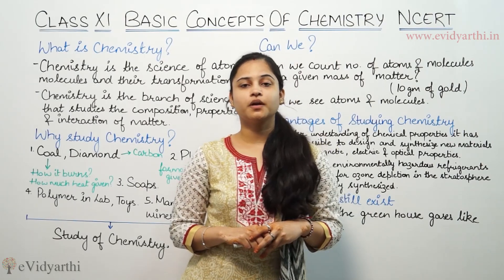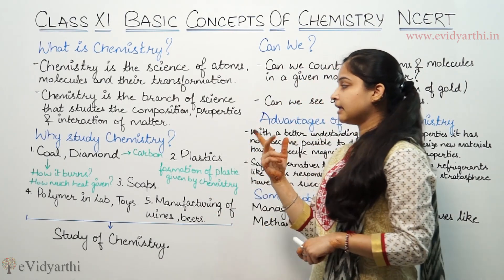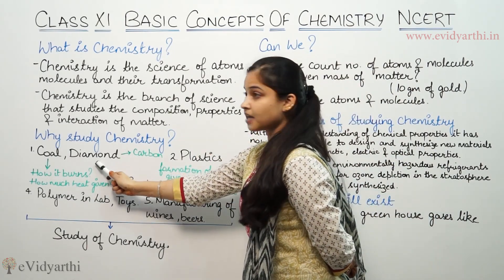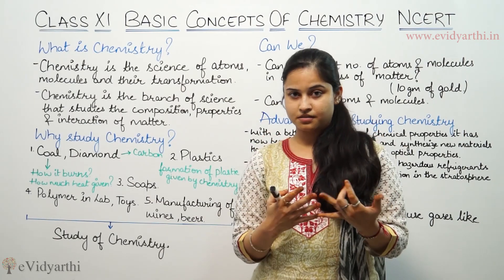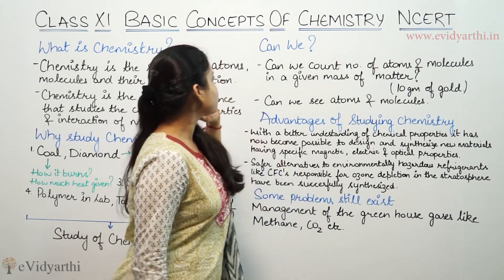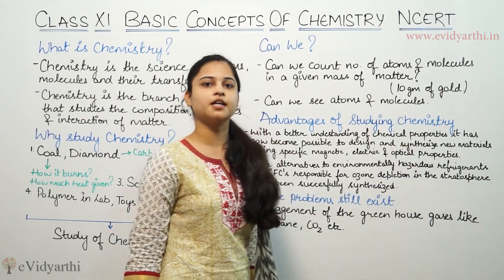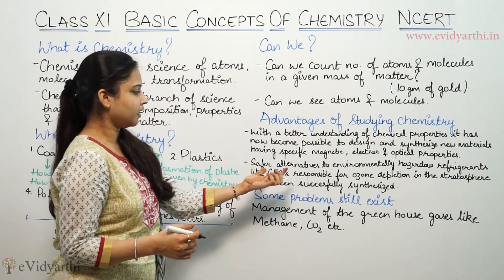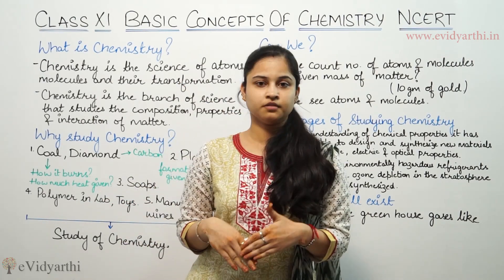CBSE Class 11 : Some Basic Concepts of Chemistry - Chapter 1 Lesson 1(Chemistry)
In this video, i will be teaching you some basic principles and techniques of organic chemistry from ncert.